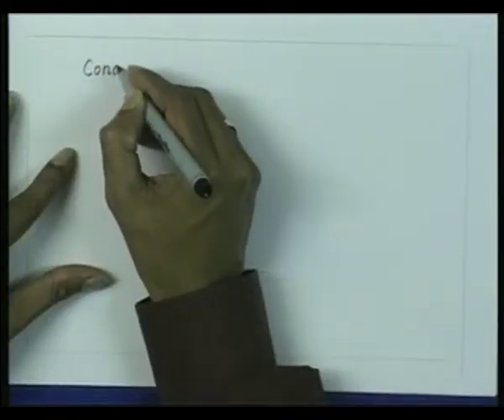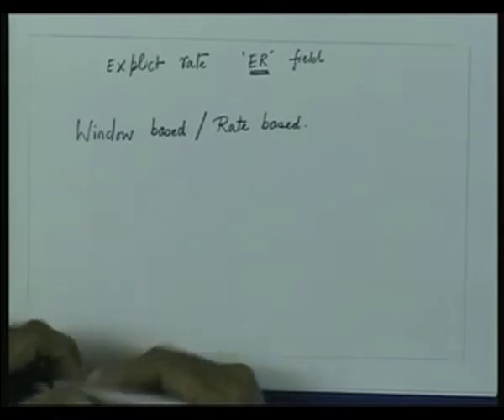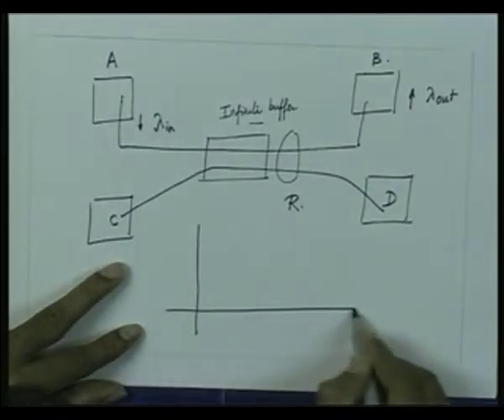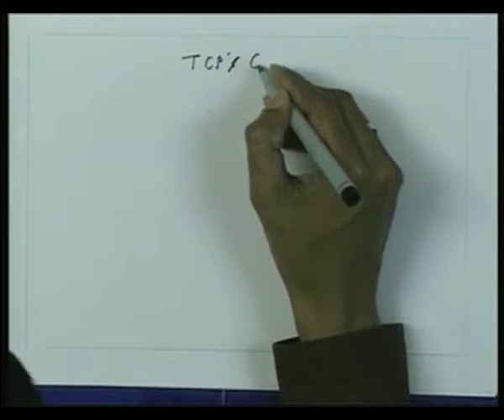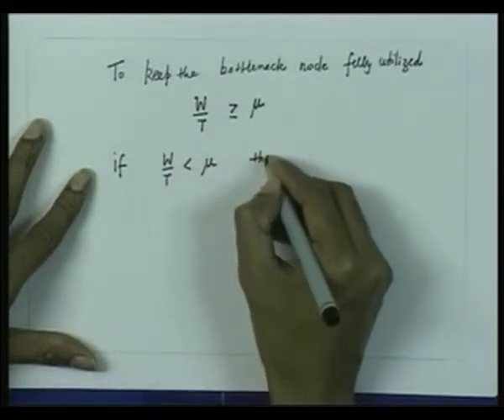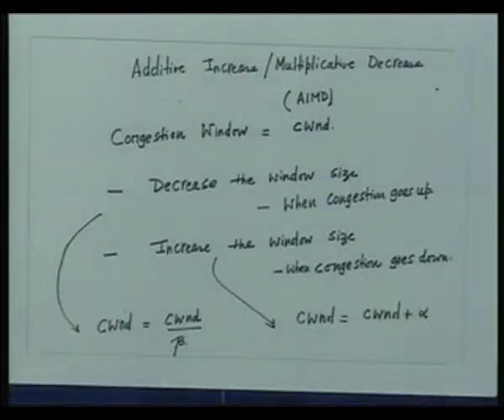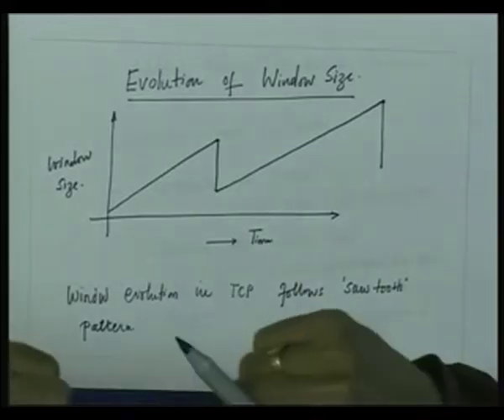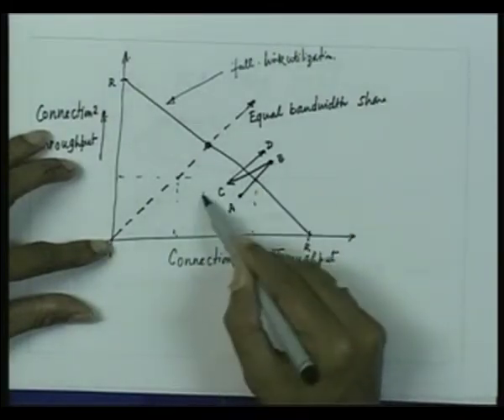QOS In Best Effort Internet